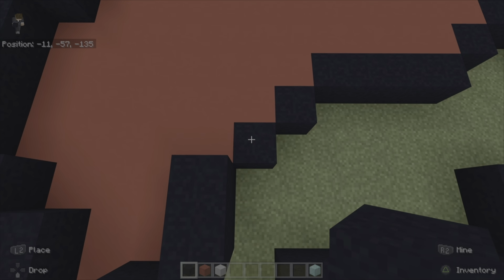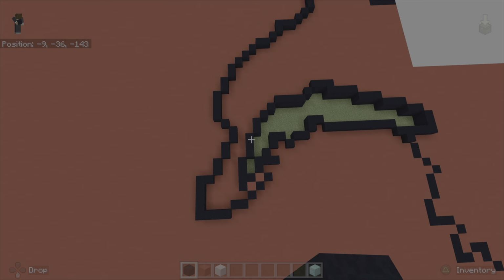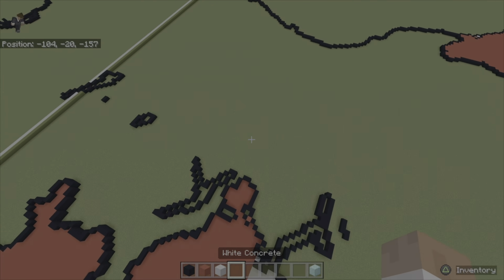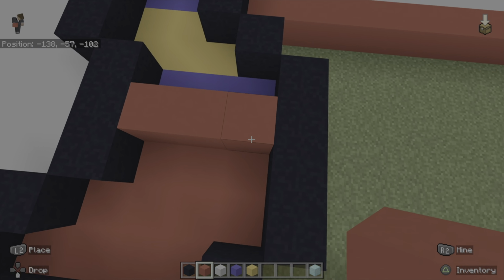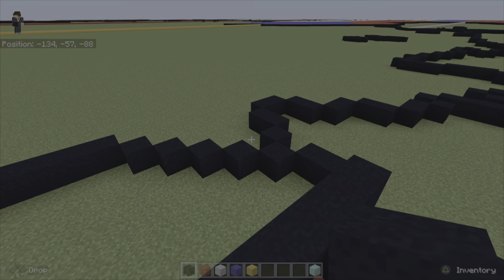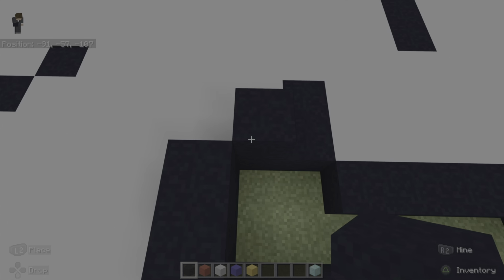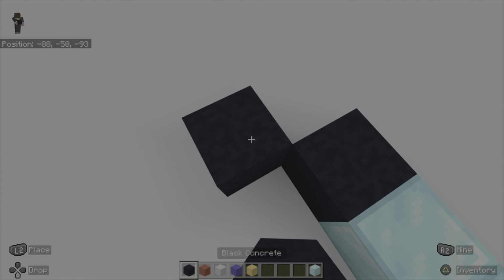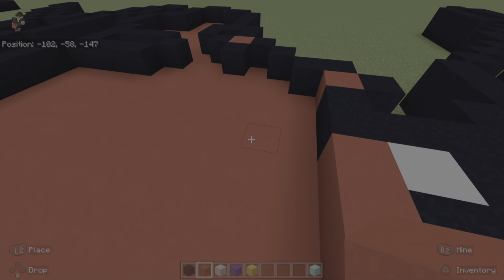How to build huge scale Switzerland in minecraft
Next tutorial is Austria